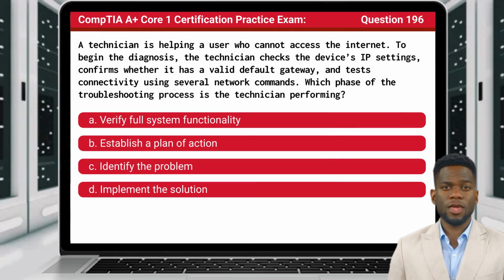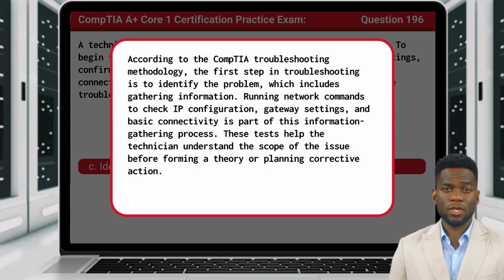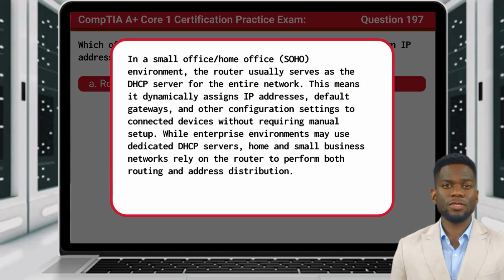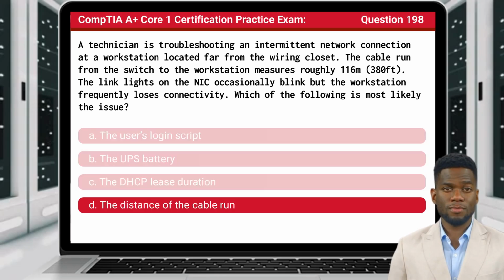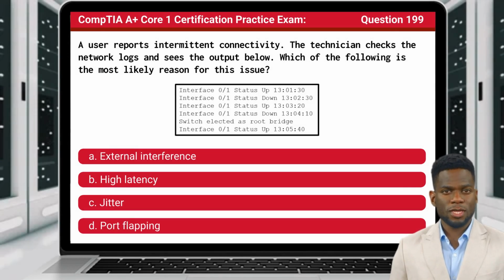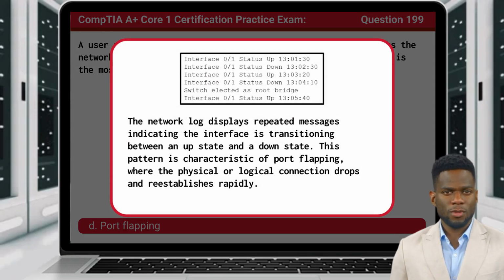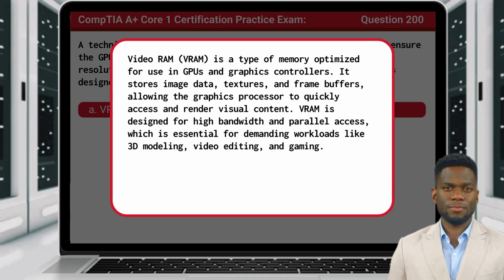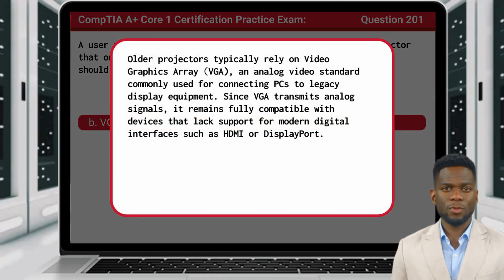CompTIA A+ Core 1 (220-1201) | Practice Exam | Questions 196-200